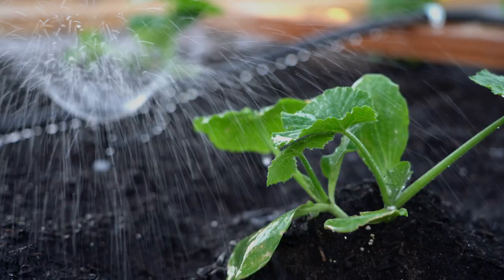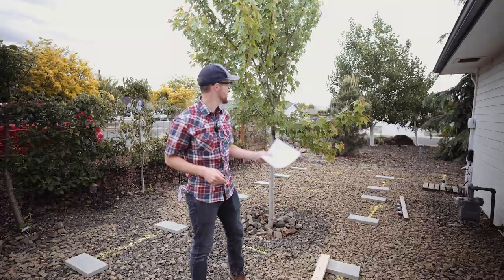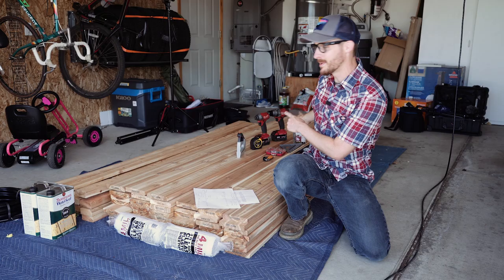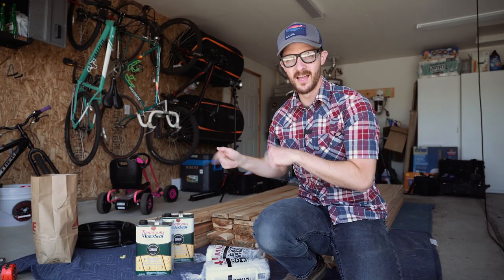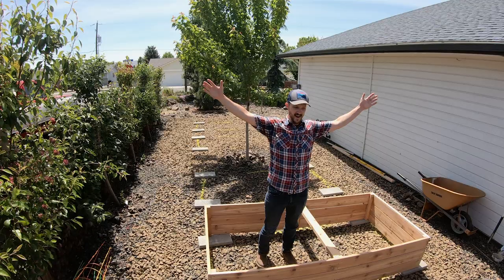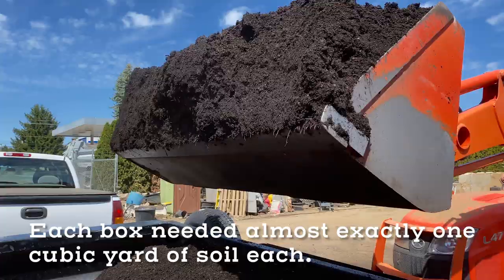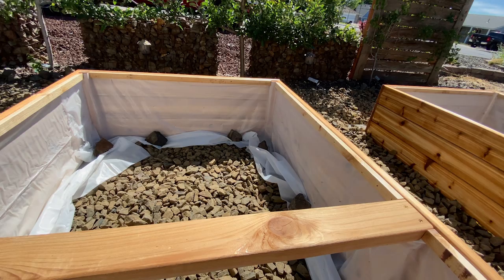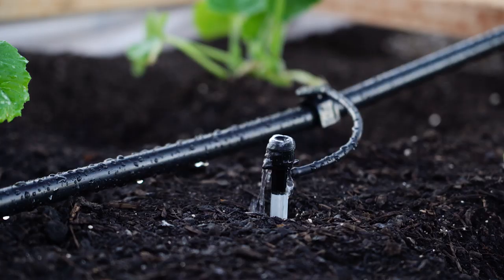How To Build Beautiful Cedar Raised Garden Beds!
I built four cedar raised garden beds, and I love the results!  In this video I'll show you how I did it including preparing the garden area, building the boxes, weather-proofing them to last many years, soil recommendations, and how I set up automatic irrigation.  We will be using our 4 boxes as a vegetable garden, but the possibilities are endless.  This is a fun and approachable DIY woodworking project that you'll have a blast doing!

Materials Needed Per Box (90" x 45"):
Cedar 5/4 x 6" x 8' Decking (x9)
Cedar 2x4 x 8' Board (x2... more like 1.5 if you plan on more than one box)
Cedar 1x4 x8' Trim Board (x1, I ripped it into 3 strips with a table saw)
Plastic Liner (24' per box)
2" Exterior Decking Screws (paid link)
Wood Sealer of Your Choice

Cut List (Per Box):
Cedar Decking 45" (x6)
Cedar Decking 88" (x6)
Cedar 2x2 16.5" (x4)
Cedar 2x4 15" (x2)
Cedar 2x4 43" (X1)

4' Level
Miter Saw
Jobsite Table Saw
Drill and Impact Driver
Utility Knife
Measuring Tape
Speed Square
Countersink Drill Bits